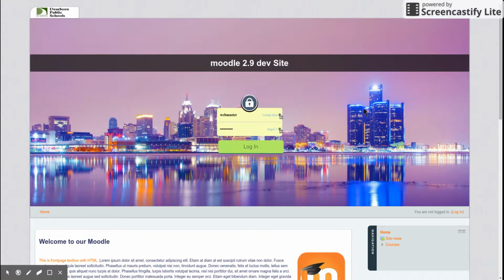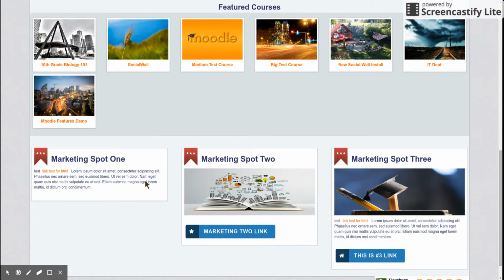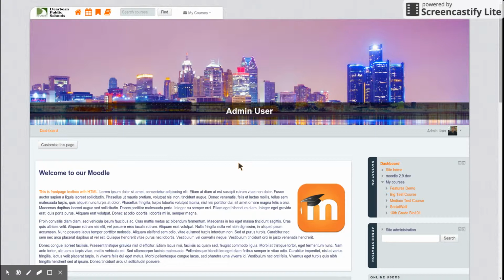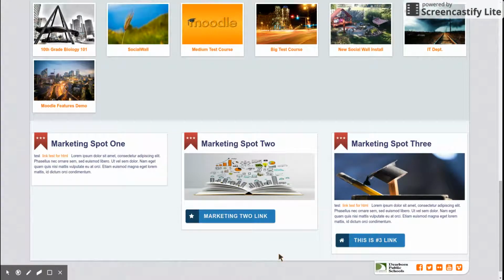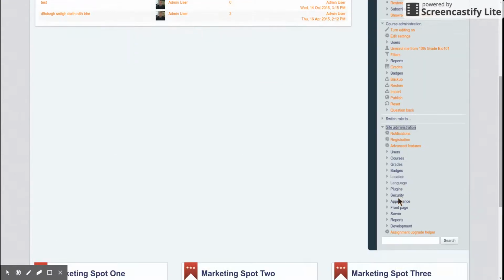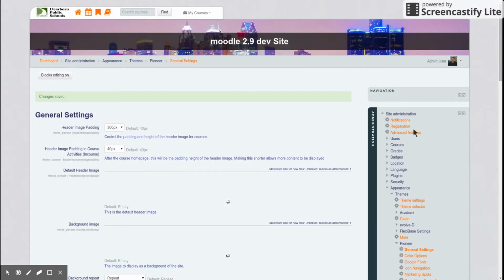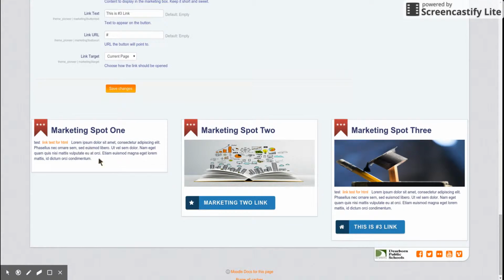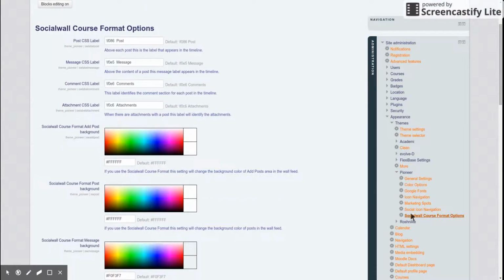Welcome to Pioneer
This is the full feature set of the Pioneer theme for Moodle 2.9.  I am tidying things up and prepping for release to the community.